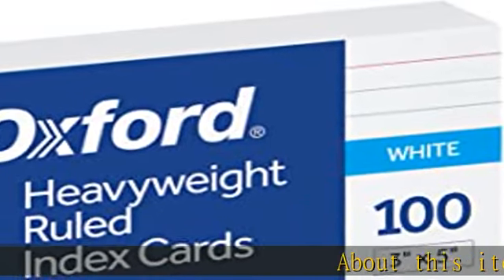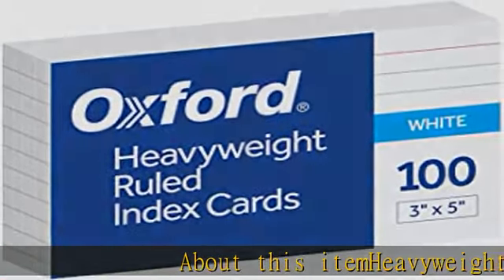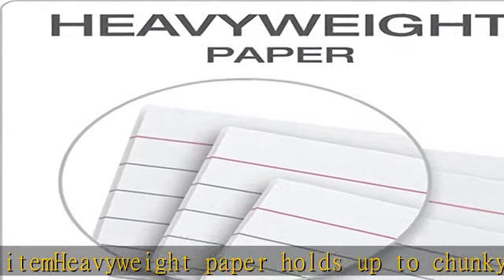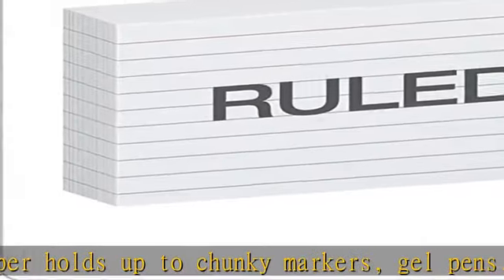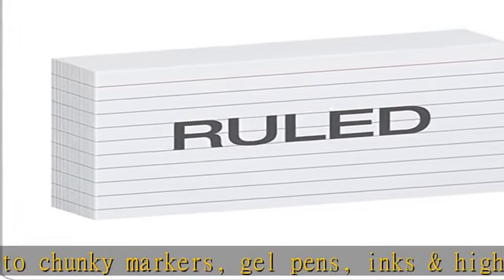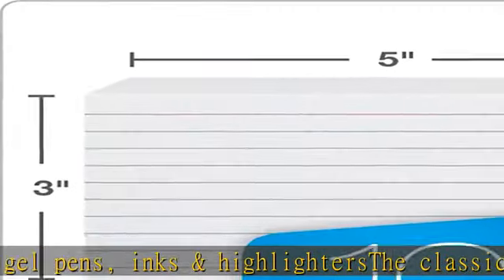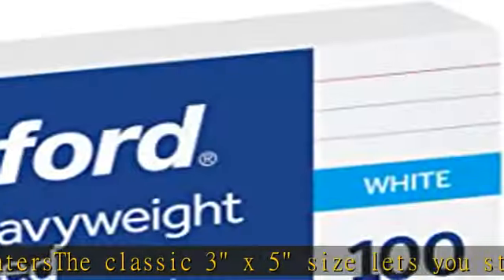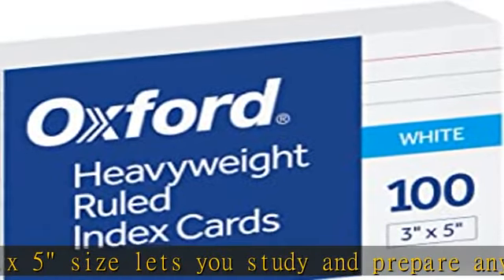Oxford Heavyweight Ruled Index Cards, 3" x 5", White, 100 Per Pack (63500)